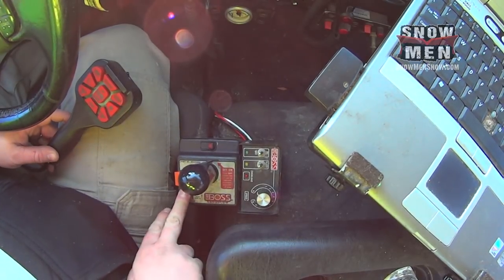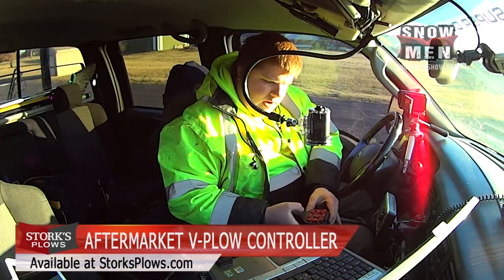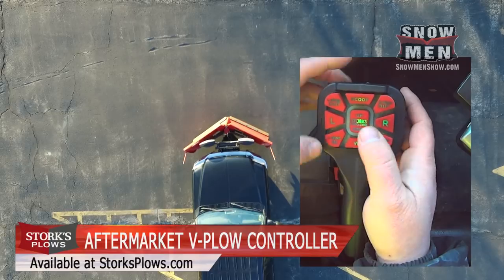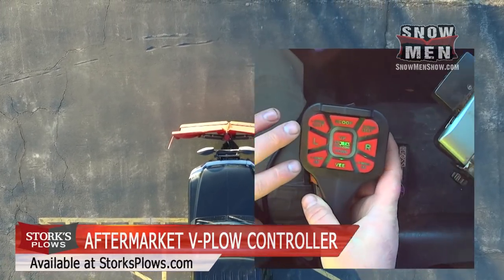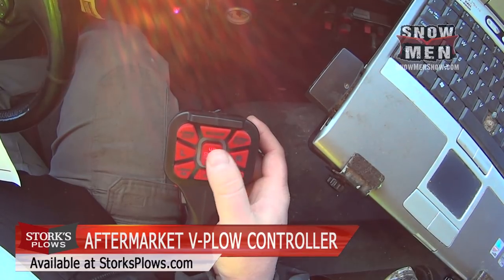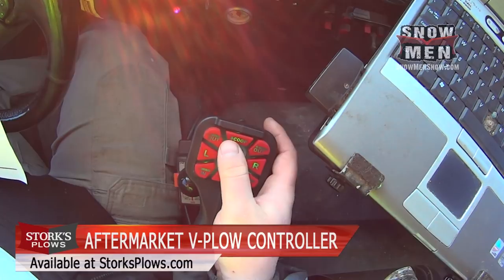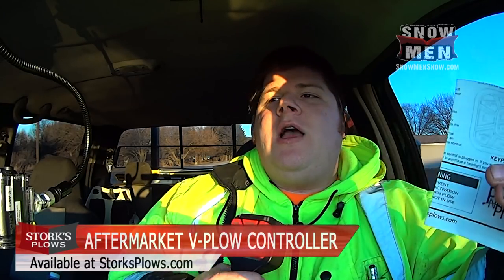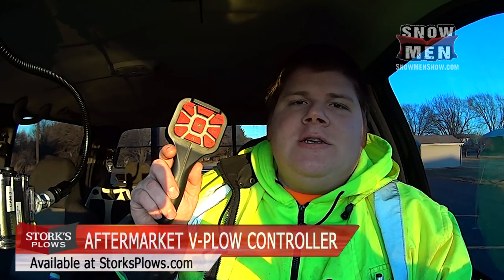Snow Plow Equipment | V Plow Control Upgrade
Review of the Storks Plows aftermarket Boss V-plow handheld controller.